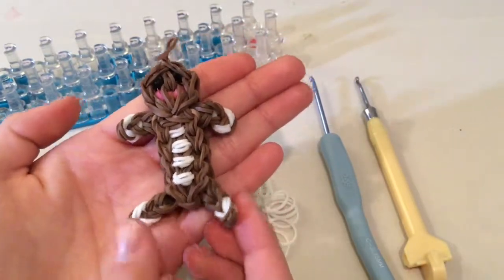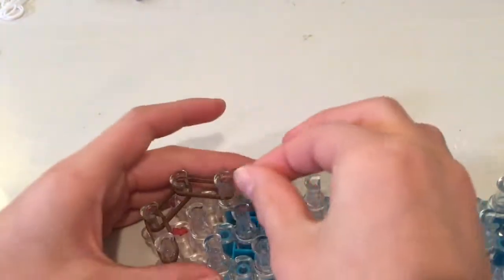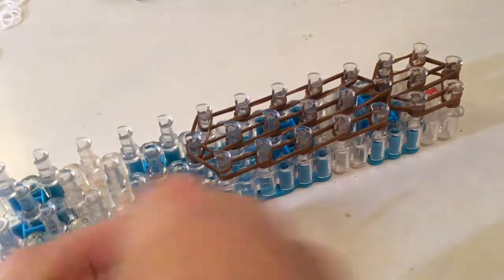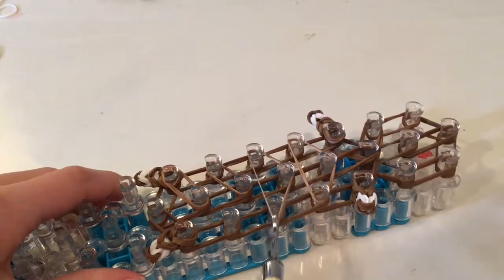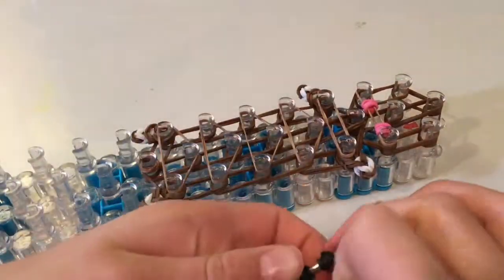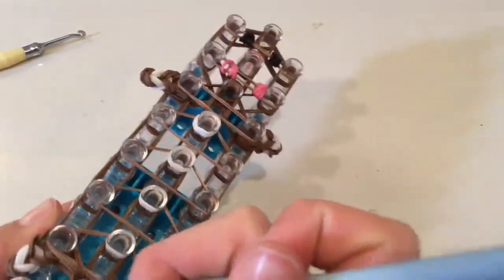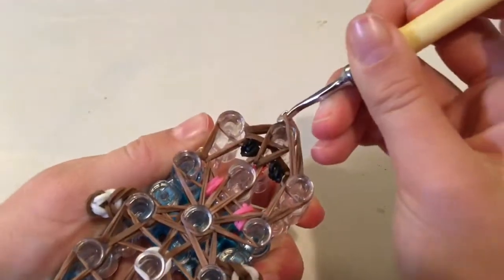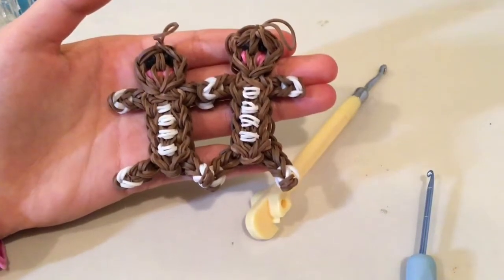Rainbow Loom Ginger Bread Man Charm Tutorial